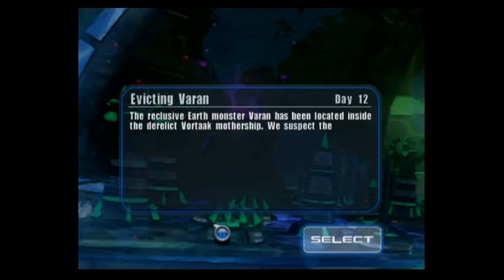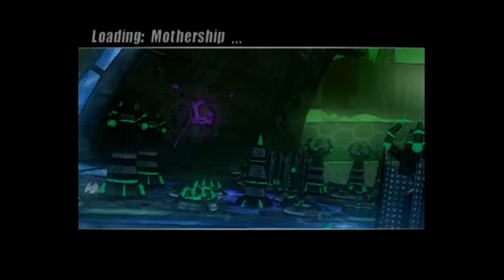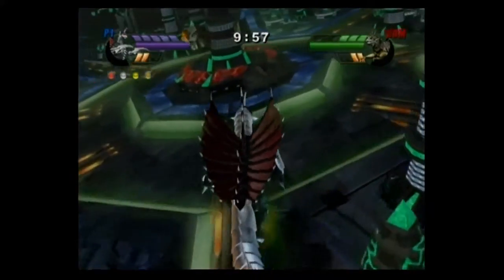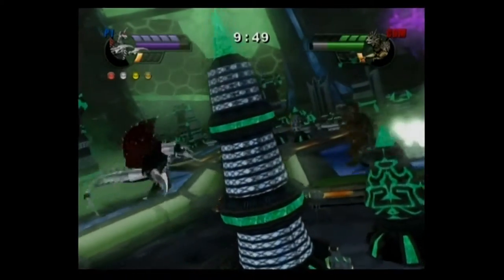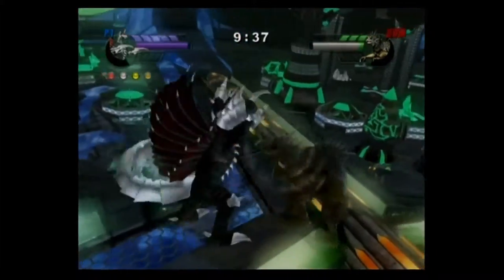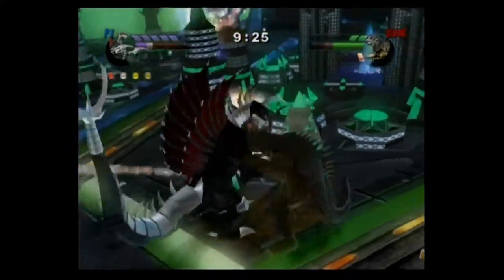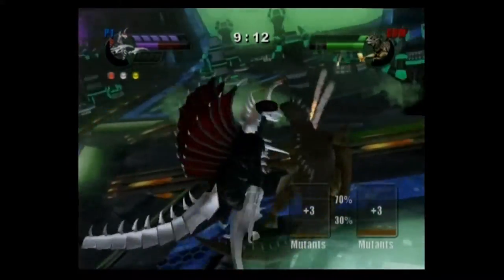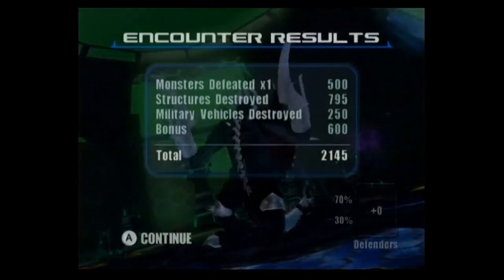Adiraiju Plays Godzilla Unleashed: Part 30 (Evicting Varan)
Part 30: One last Problem.
The Vortaak Mothership is under attack from one last Earth Defender. Time for Gigan to finish him off.